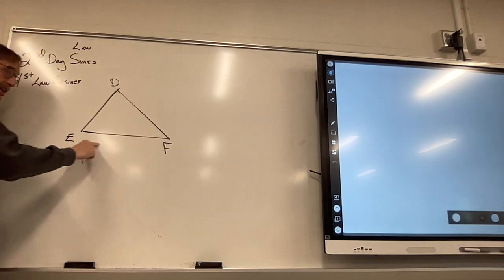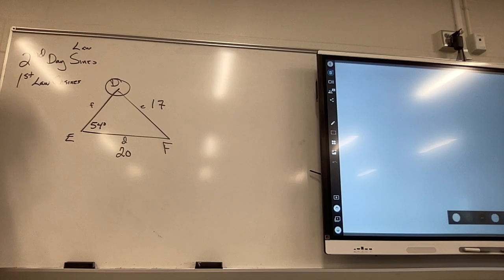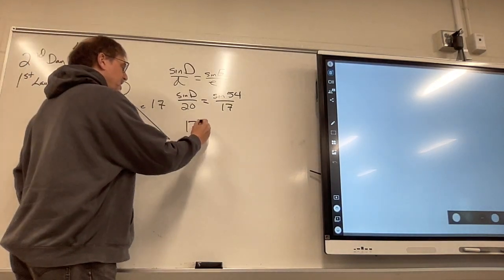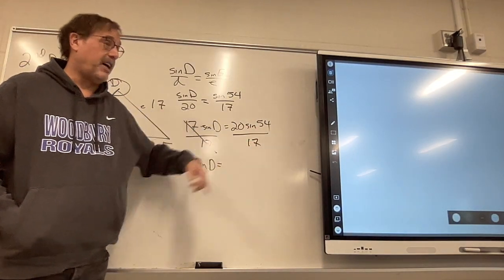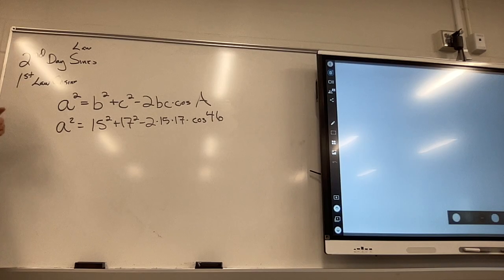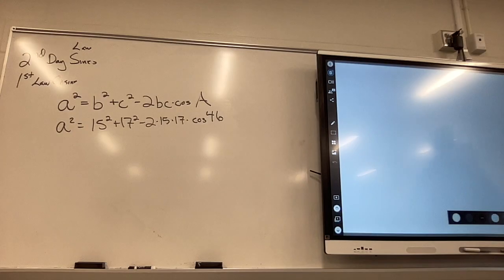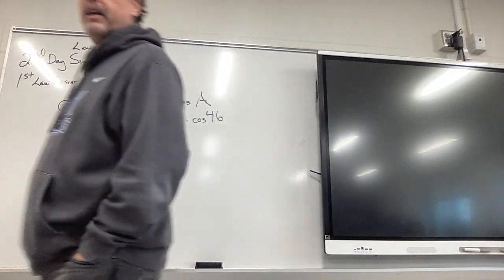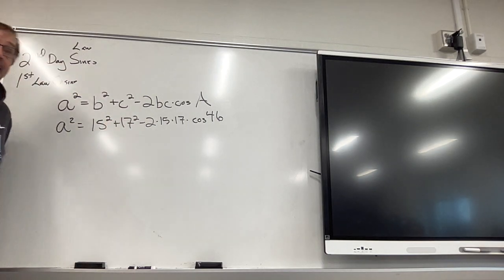A2 Class Recording May 7 2024